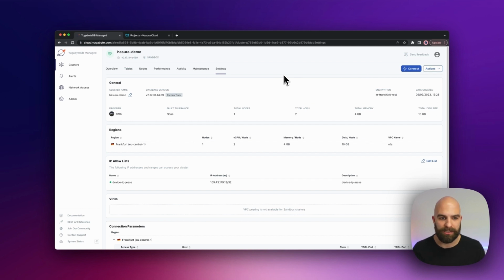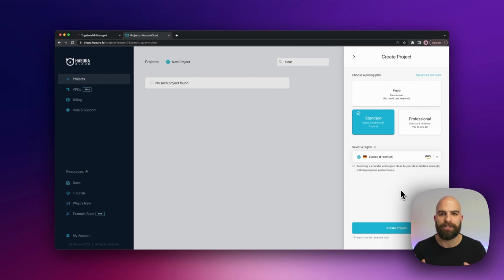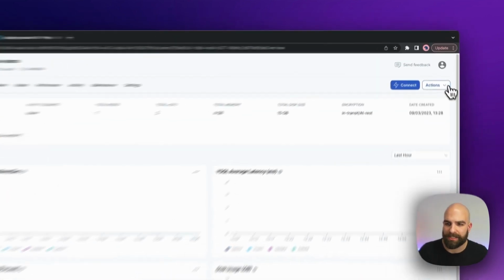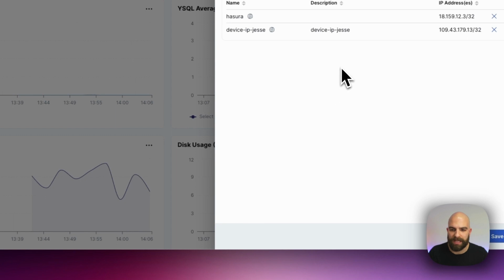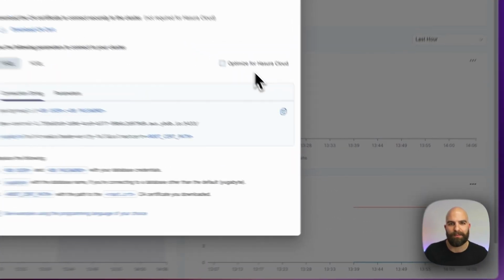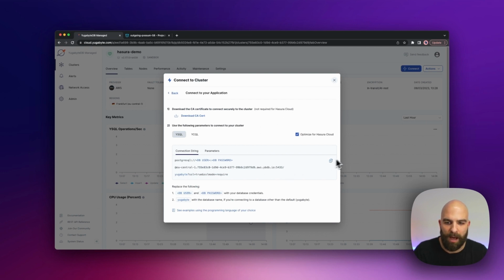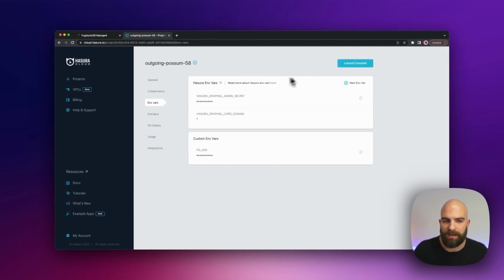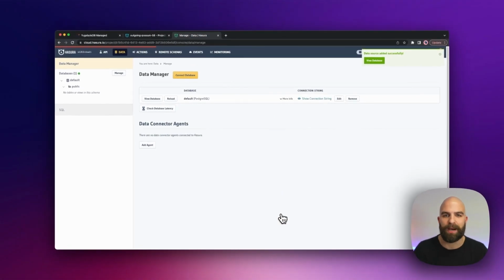Distributed Postgres: Connecting YugabyteDB to Hasura Cloud